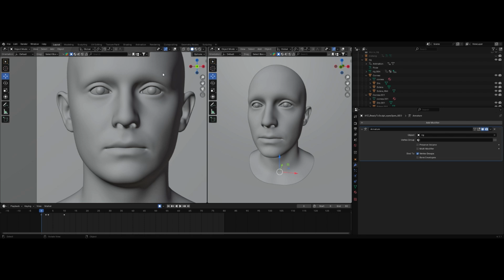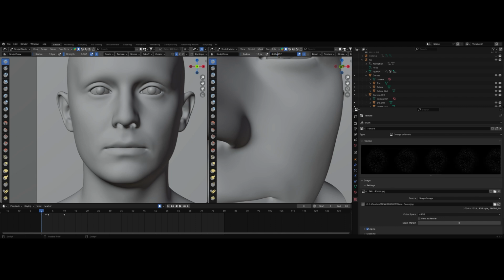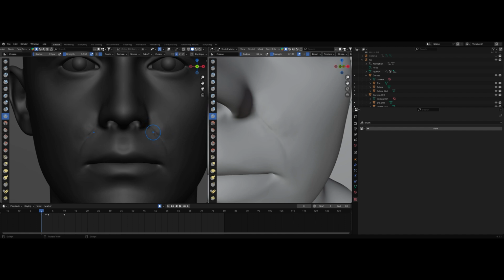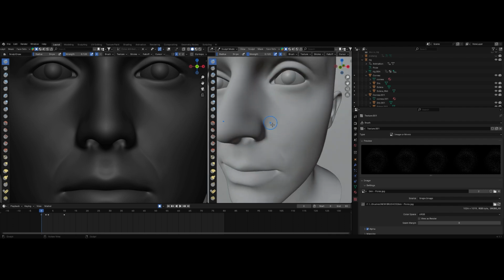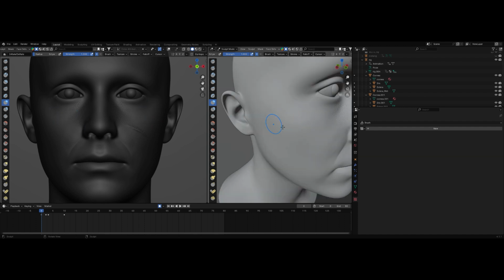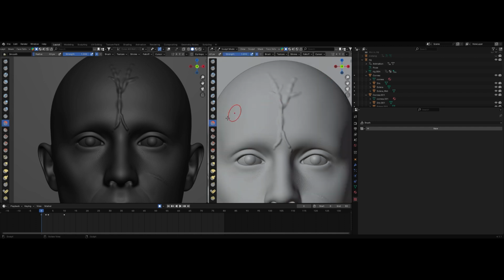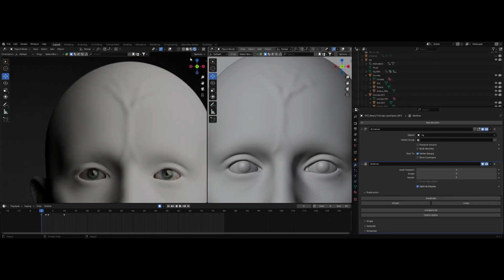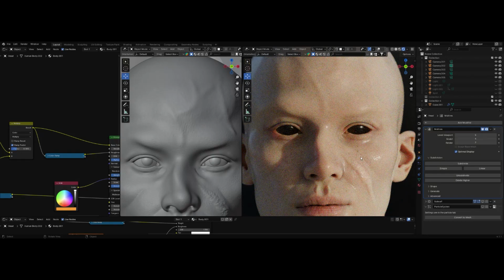Sculpting Realistic Skin in Blender 3D - Multi Resolution and Skin Pores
Hey guys, this is a video on how to sculpt realistic skin, specifically the 3rd and 4rth forms which goes into pore details, scars, and refining forms.